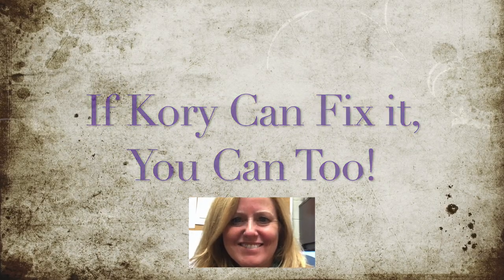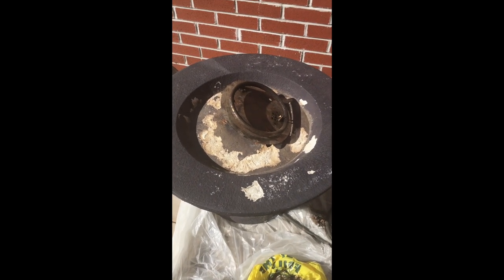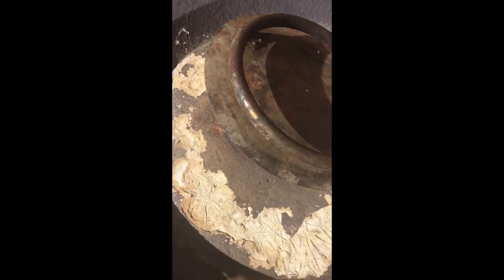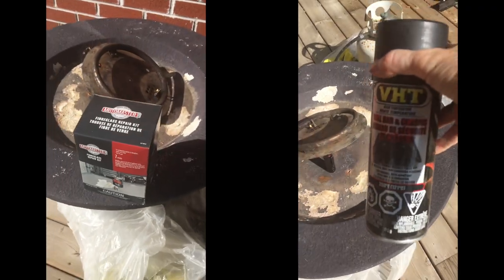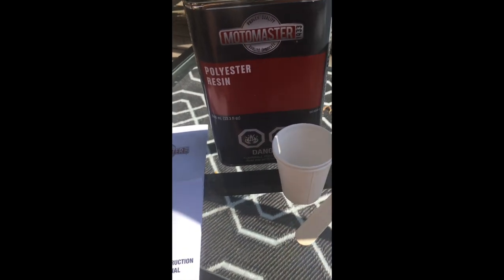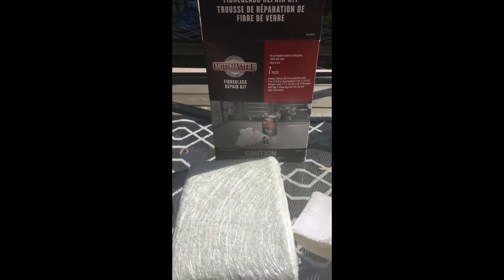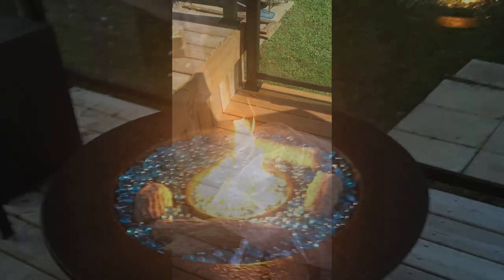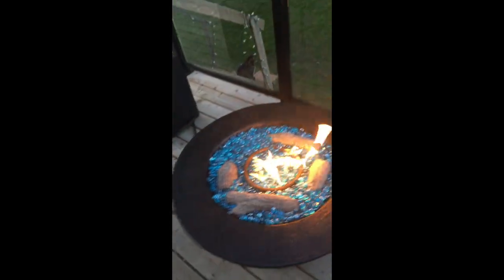If I Can Fix It, You Can Too! Propane Fire Pit Restoration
In this video, I take an old, crumbly propane fire pit and restore it to its former glory.

Materials:
$0 - Beat up old fibreglass fire pit - Kijiji Curb Alert!
$28.88 Automotive Fibreglass Repair Kit - Motomaster - Canadian Tire
$8.00 High Heat - Spray Paint to finish
$ 47.35 x 2 - Fire Glass from Amazon
Plastic Drop Sheet
Gloves
Eye protection
LONG SLEEVES (I learned the hard way!)
Palm sander to sand fibreglass once cured

Now we have a beautiful accent on our deck!

Apple iMovie